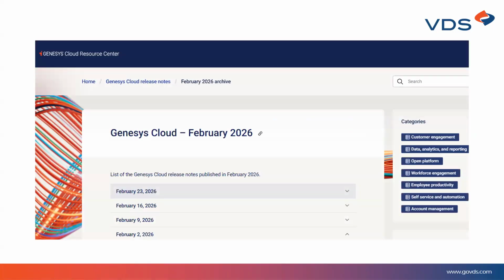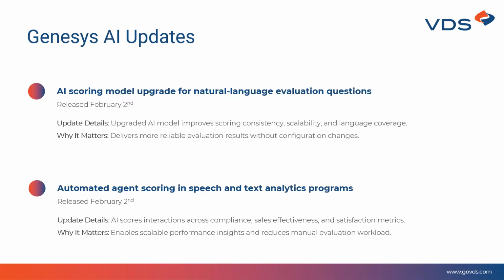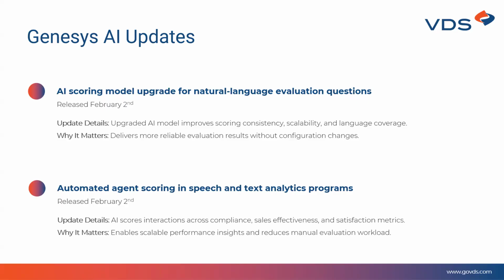Genesys Cloud February Release Highlights: AI Scoring, Knowledge Fabric, and WFM Updates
Genesys delivered 44 updates in February, and in this video Matt DeYoung from VDS walks through the ones that matter most for contact center leaders, administrators, and CX teams.

Here are the key highlights covered:

• Administrator Security Update – Genesys is deprecating admin login using only a username and password. Multi-factor authentication will now be required for admin accounts beginning the week of March 9 to improve security and reduce unauthorized access.

• Outbound Digital Message Filtering – Organizations can now apply data filtering rules to outbound digital messages created by agents. This helps block sensitive language, emojis, or inappropriate content before messages are sent to customers.

• Workforce Management Capacity Planning (Monthly View) – Workforce planners can now view capacity planning results at a monthly level, making it easier to identify trends and create leadership reports without manual work.

• New Channel Insights Dashboard – Supervisors can now see voice, chat, email, and messaging performance in one dashboard, including interaction volume, resolution rate, sentiment scores, and AI activity.

• AI Scoring Model Upgrade – Genesys improved the AI model used for evaluation scoring, delivering more consistent and reliable QA scoring for natural language evaluation questions.

• Automated Agent Scoring with Virtual Supervisor – Speech and Text Analytics programs can now automatically score interactions at scale, helping teams evaluate up to 100 percent of interactions for compliance, sales effectiveness, and customer satisfaction.

These updates continue to expand AI-driven insights, automation, and visibility across the Genesys Cloud platform.

If you want help understanding how these releases impact your contact center, the VDS team is here to help.